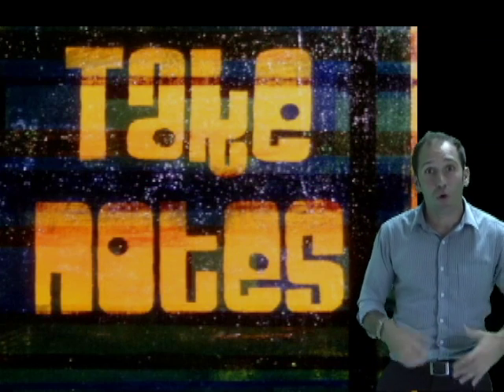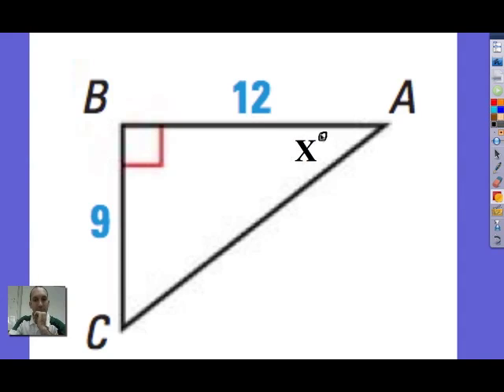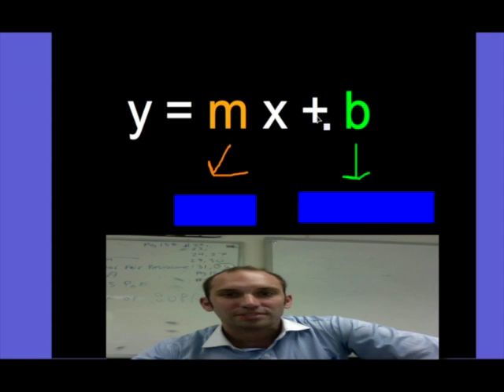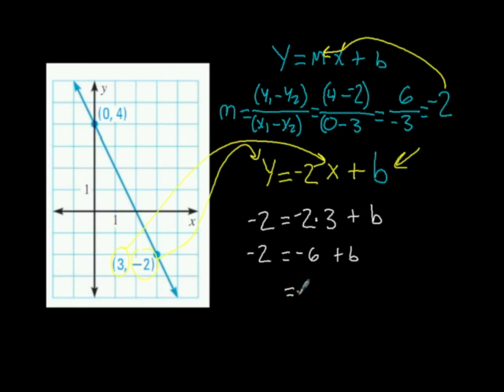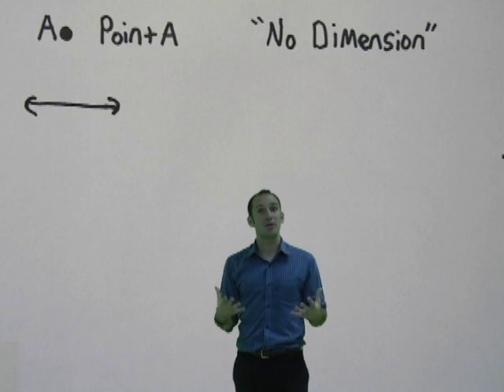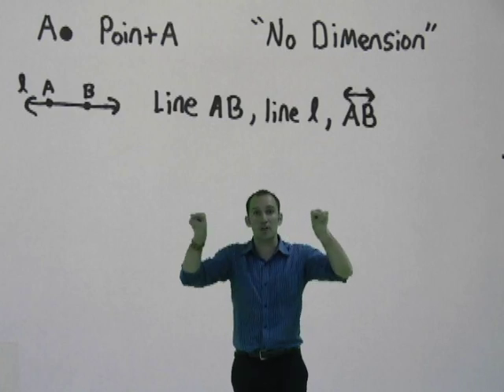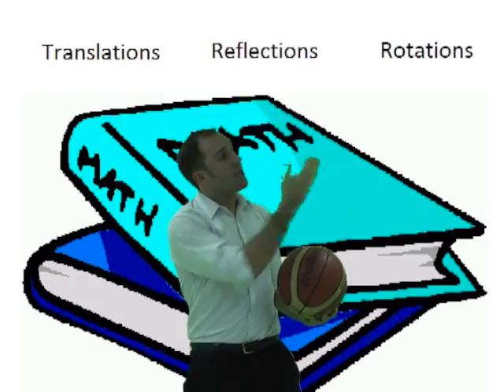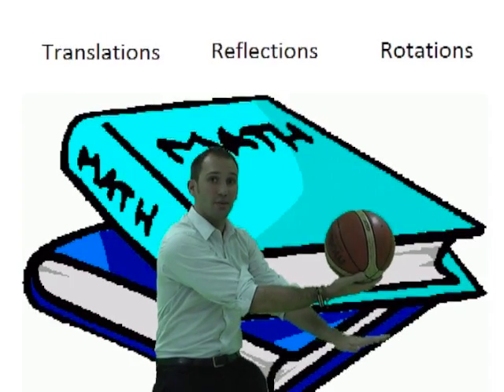Sample Videos of Flipping the Classroom